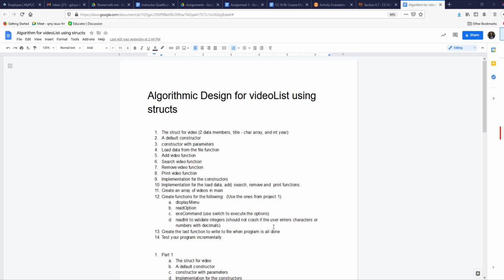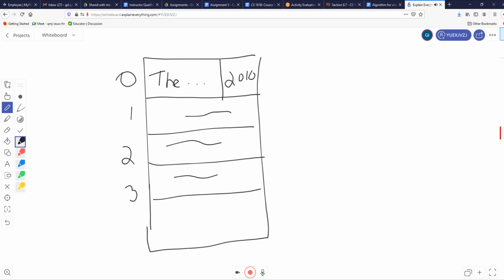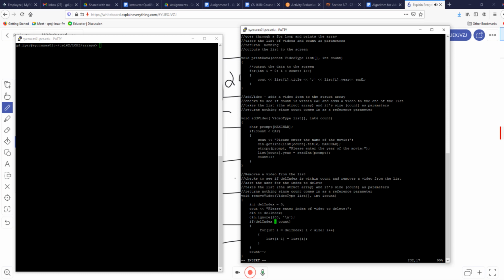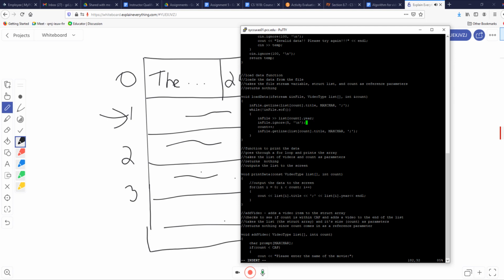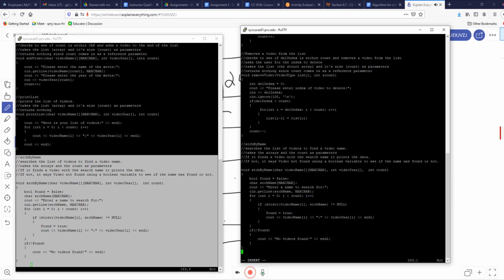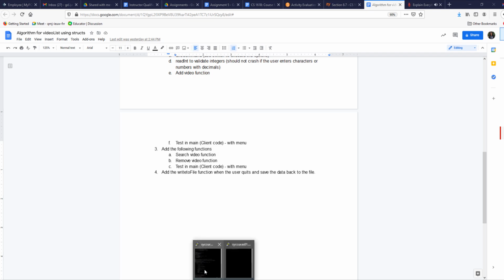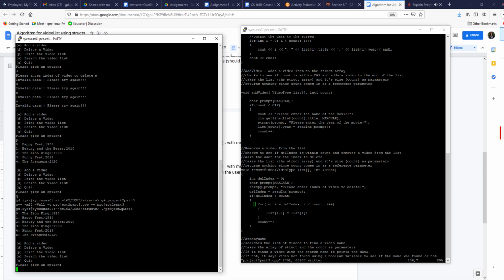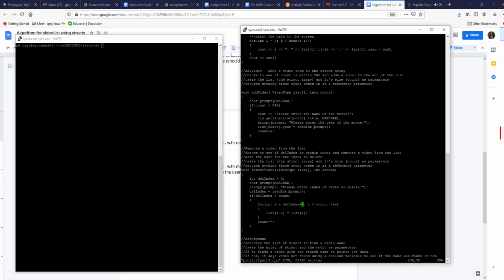Project2 Part3 LOHS